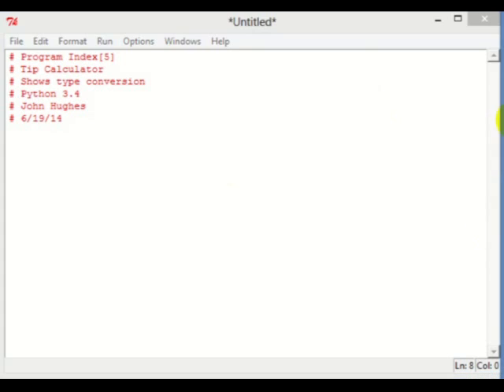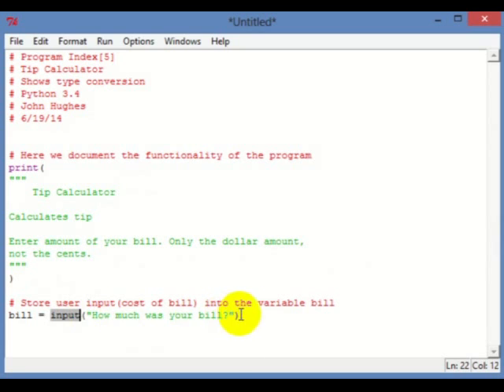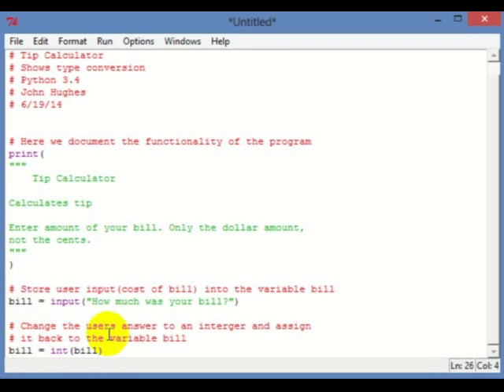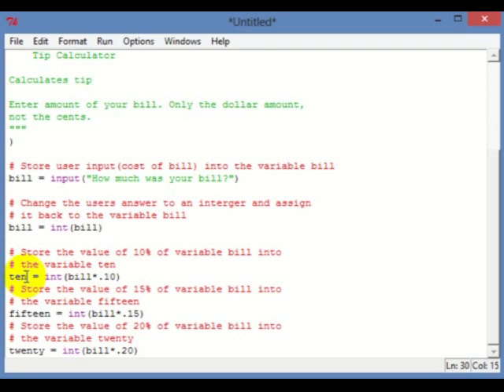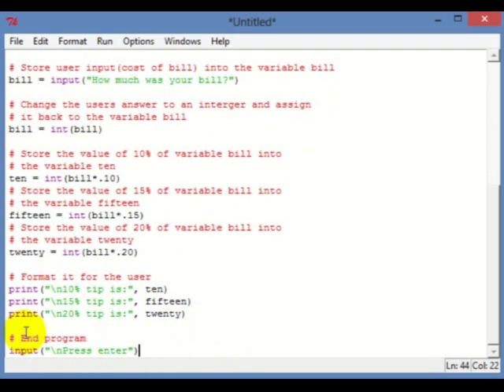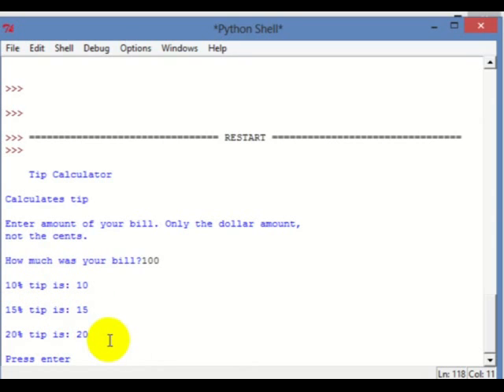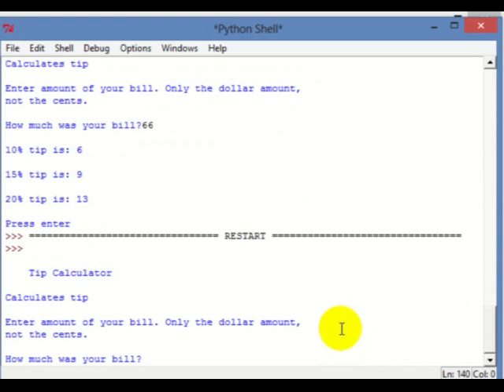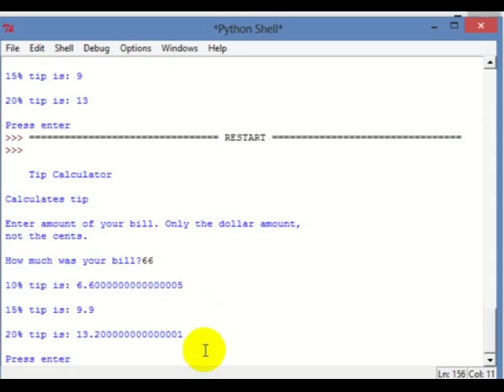Python 3 Programming Tutorial [7] Type Conversion (Tip Calculator)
In this video we make a Tip Calculator that calculates either 10, 15, or 20% tip according to how much your bill comes out to.  This program is meant to show data type conversion, aka how to convert from the three main types in Python, (integers, floats, or strings) into a different type in that list.  Thanks for all ya'lls support!

filed in the forum section as Program Index[5]. You can copy and paste the code from the forums directly into your own file.